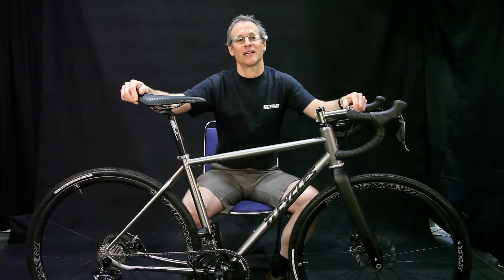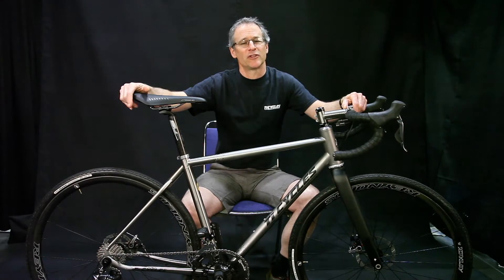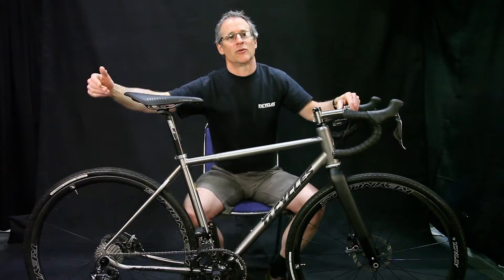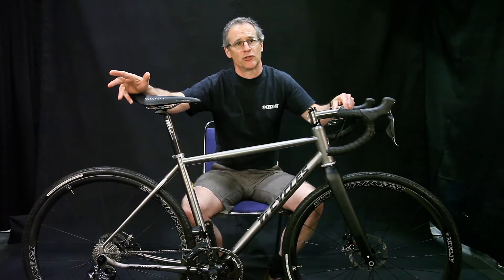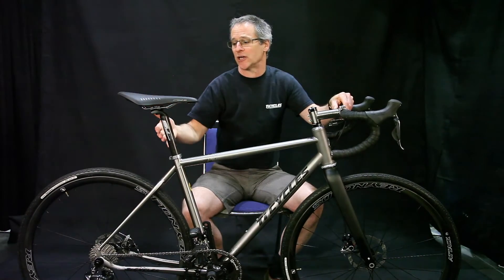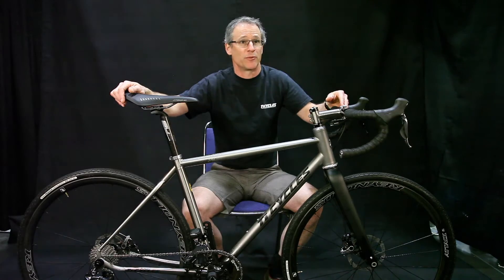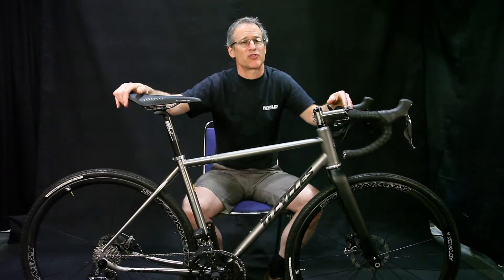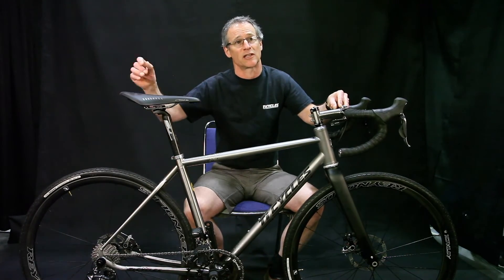Ti Cycles gravel bike with 3-D printing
Ti Cycles company owner David Levy describes the highlight features of this unusual titanium gravel bike, which includes innovative 3-D printed titanium dropouts, and he outlines some of his company's processes.